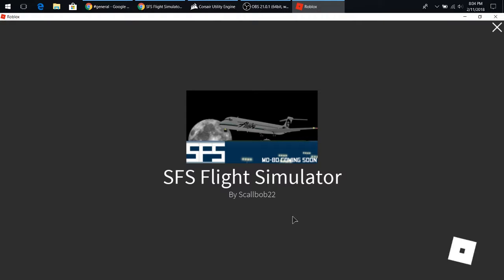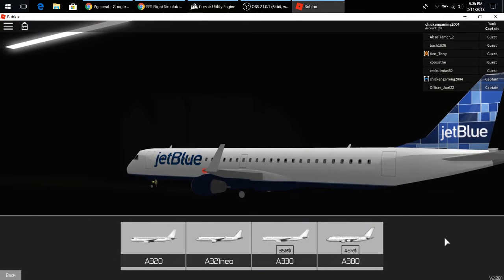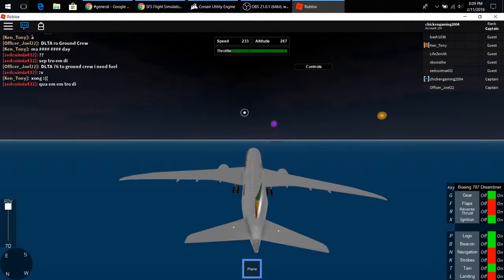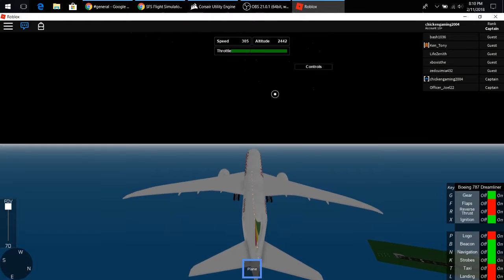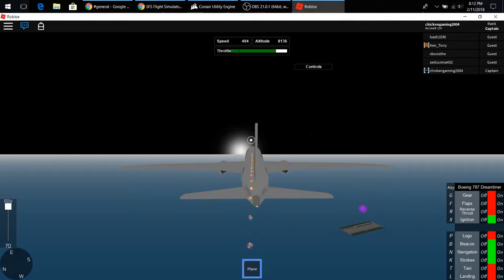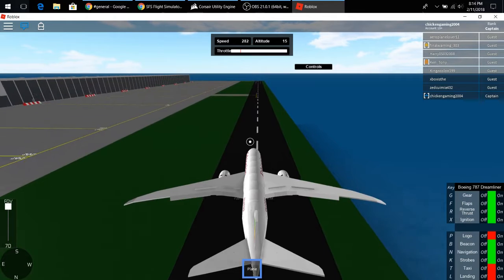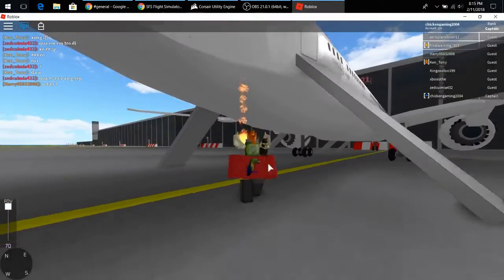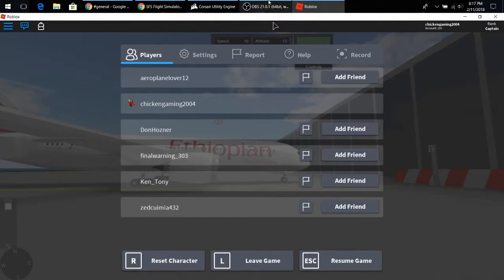Becoming A pilot in roblox!